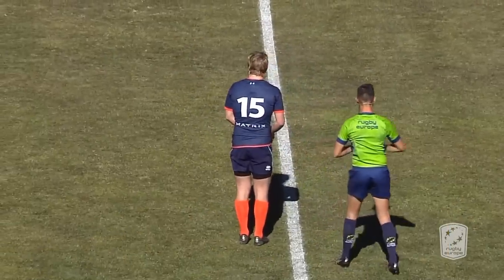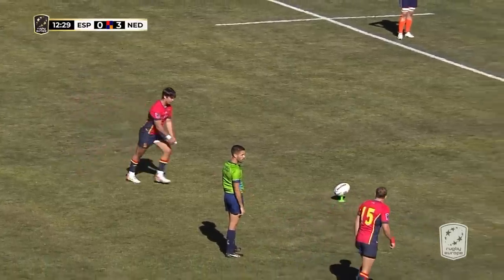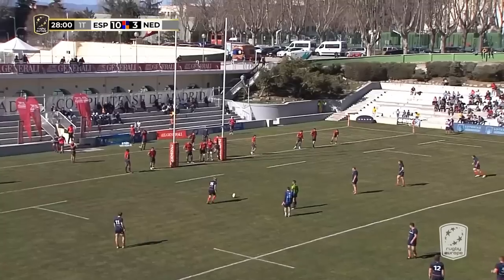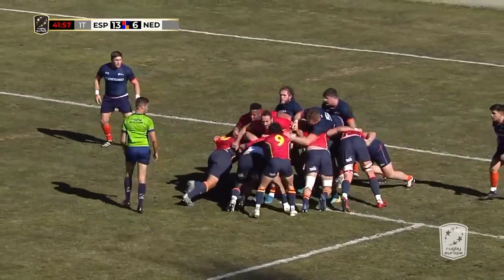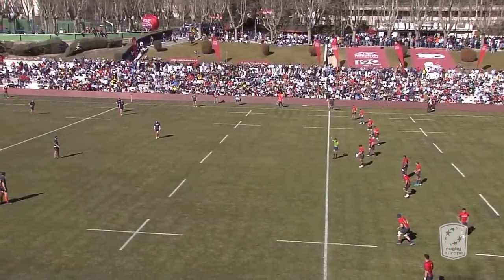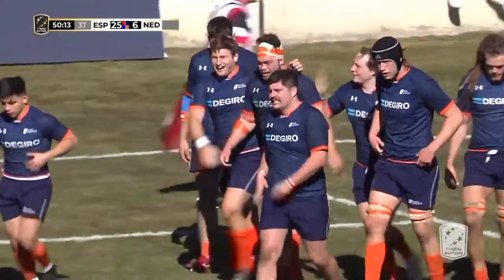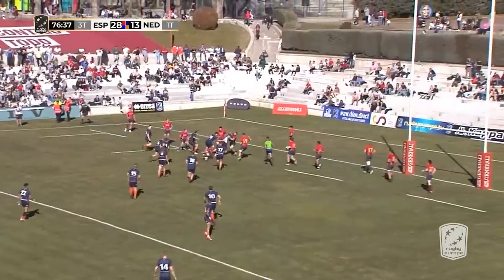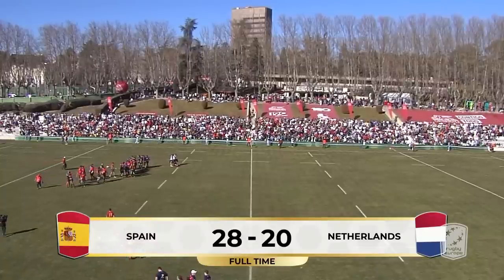Spain v Netherlands | REC 23 Highlights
In the final game of the weekend, Spain hosted Netherlands in Madrid in and entertaining encounter.